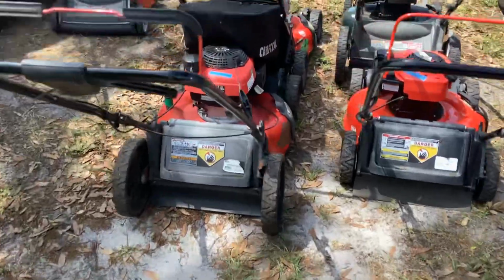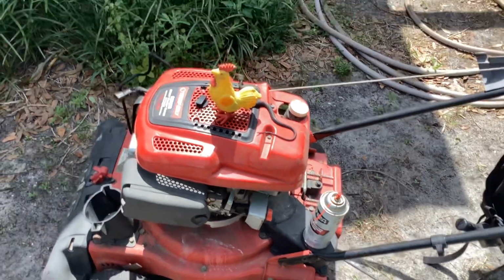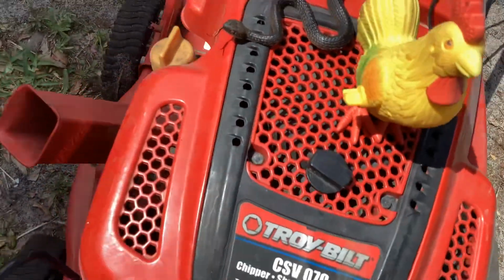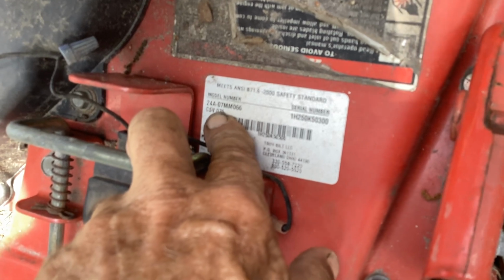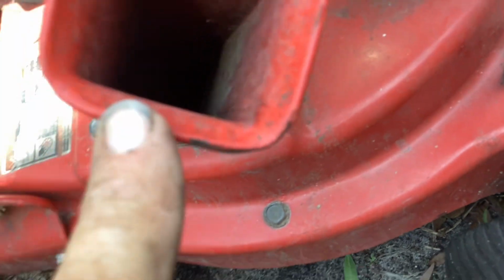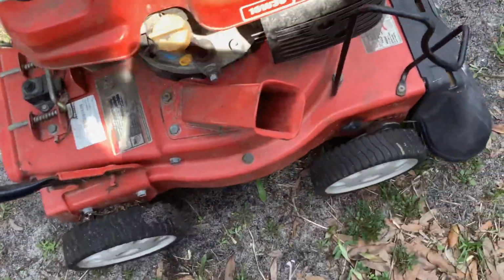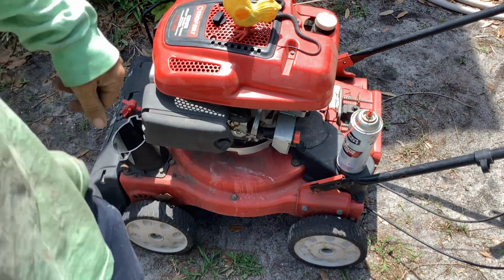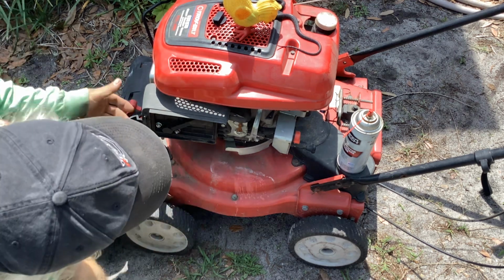2010 Troy-Bilt CSV 070 for FREE.!!!! What the Heck is this Red Monster?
CSV 070 Self-Propelled Chipper Shredder Vacuum with 173cc engine made for MTD.
Troy-Bilt (1.5") CSV 070 173cc Self Propelled Chipper Shredder Vac
3-in-1 Chipper Shredder Vacuum
model 24A-07MM066
serial 1H250K50300
engine built june-2010
EF.ACZHS.173V1